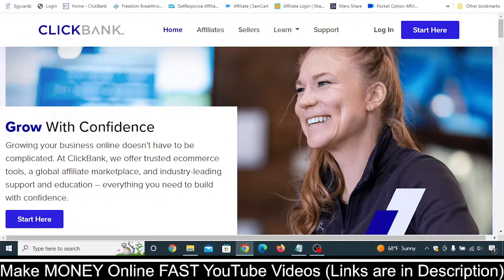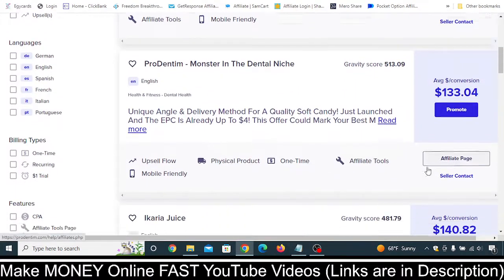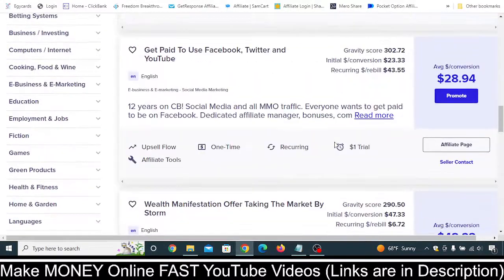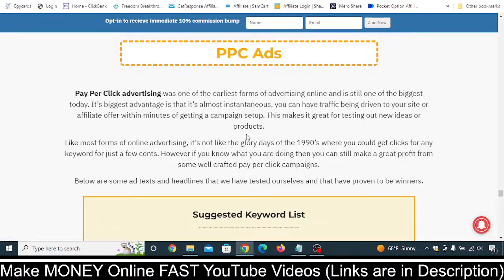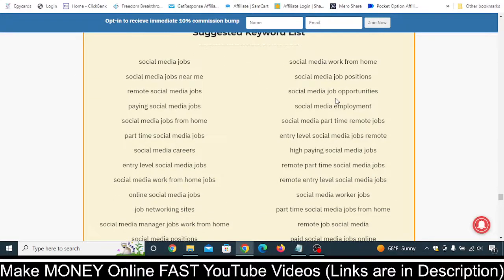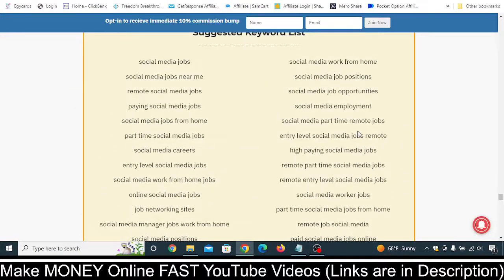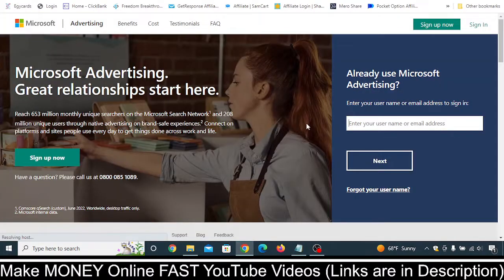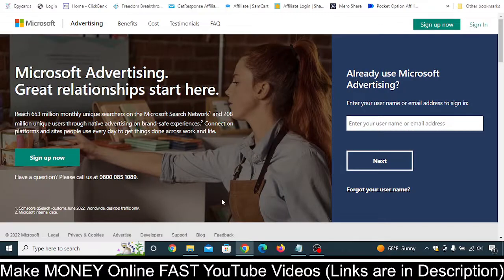Clickbank For Beginners - How To Make Money With Clickbank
🔥 Tutorials To Make Money Online FAST!